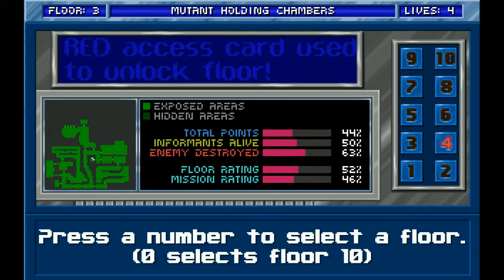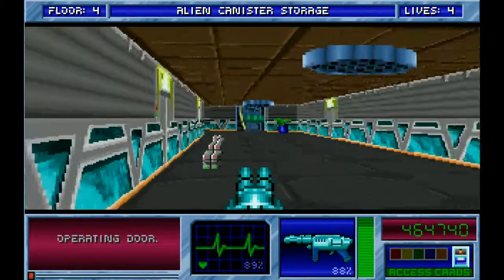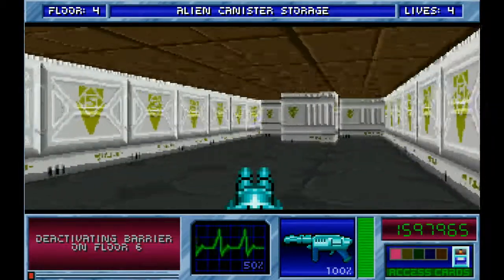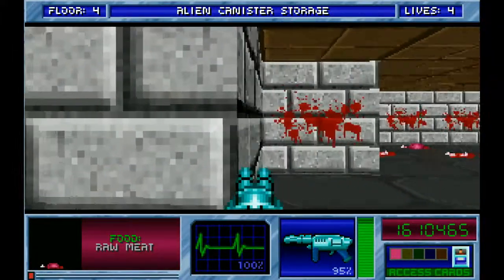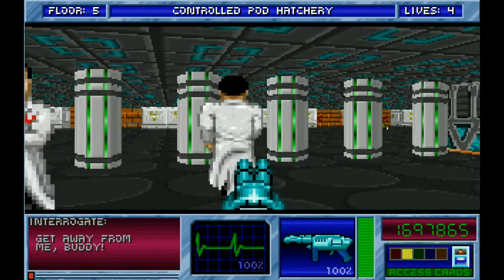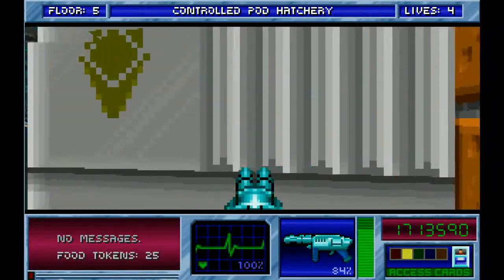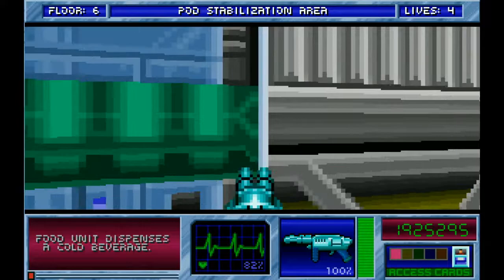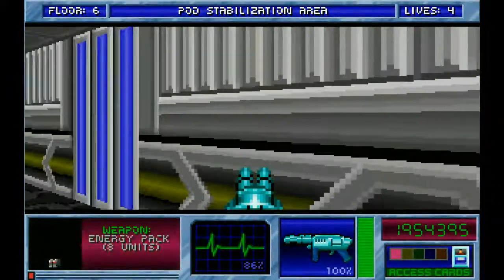OGT - Blake Stone: Aliens of Gold - PC Part Two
- NOT MEEEEE! And other such sayings as the innocent are gunned down.